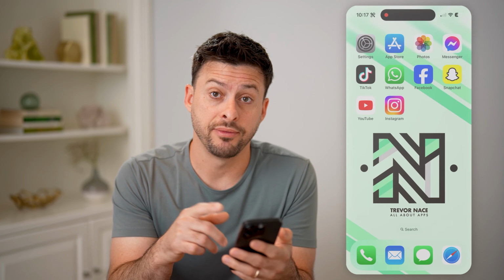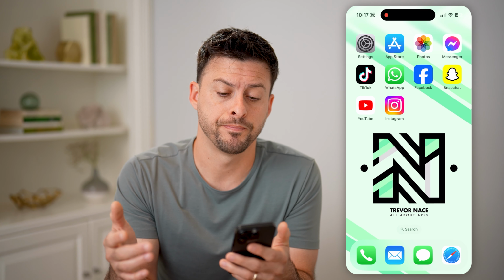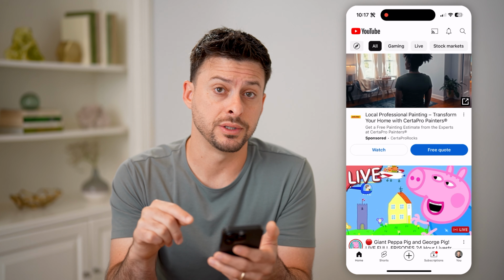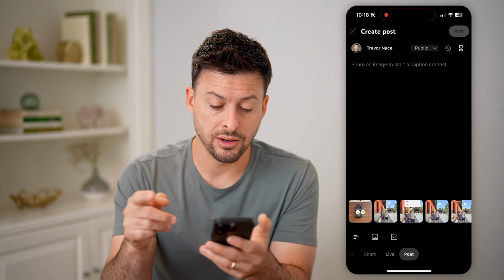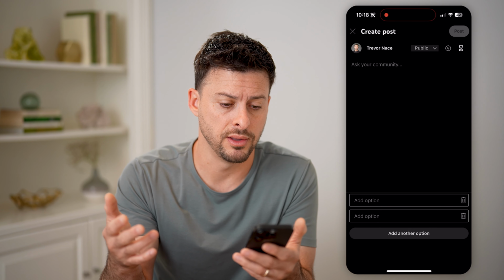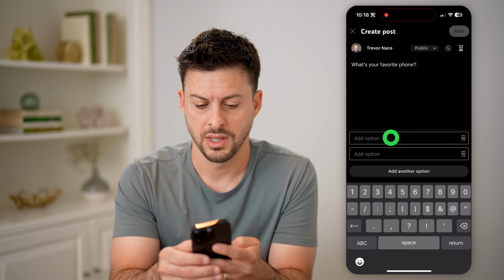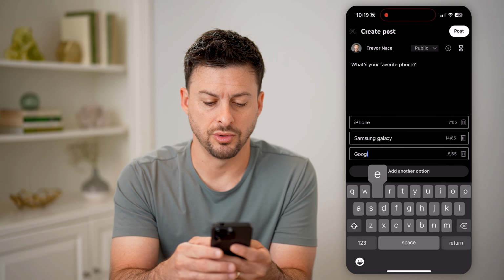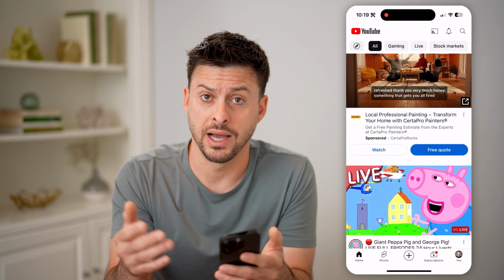How To Make A Poll On YouTube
Here's how to create a new poll on your YouTube channel if you want to post something to all of your subscribers and see what they vote on.